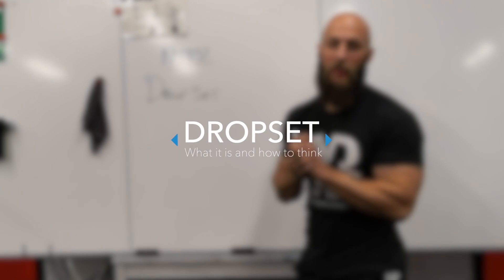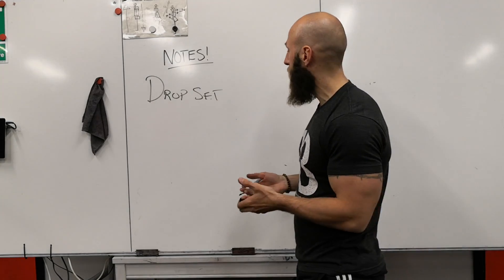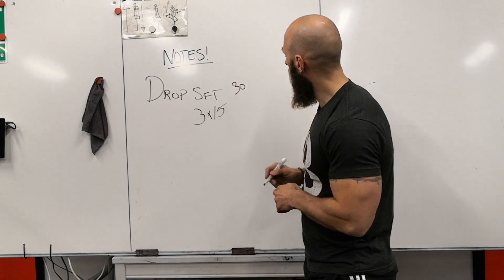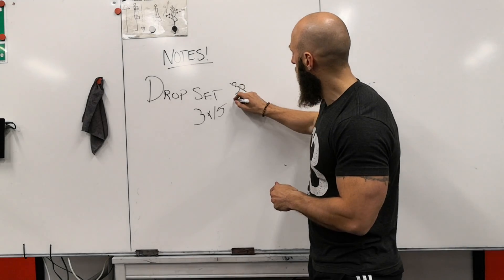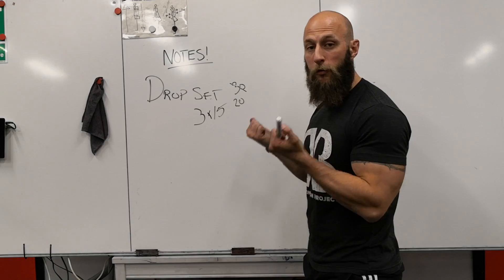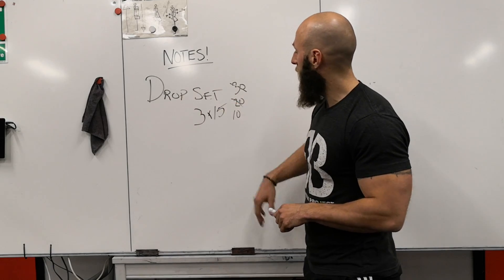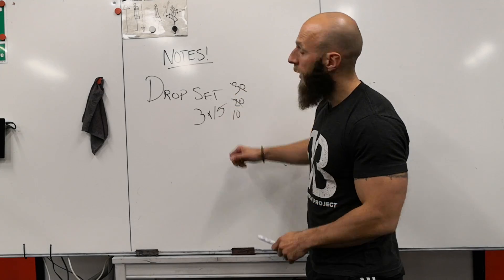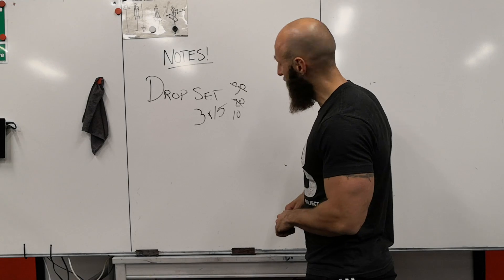How to use Dropset